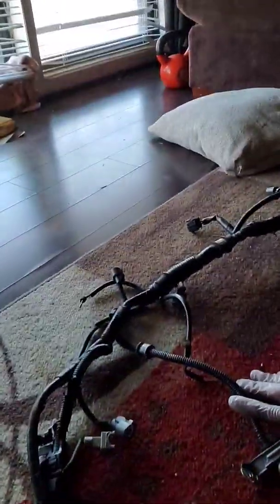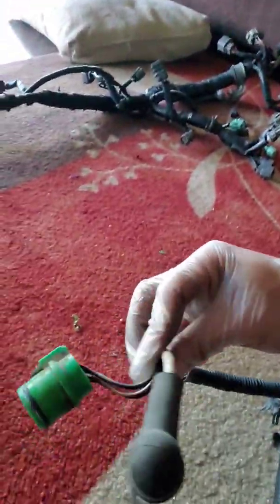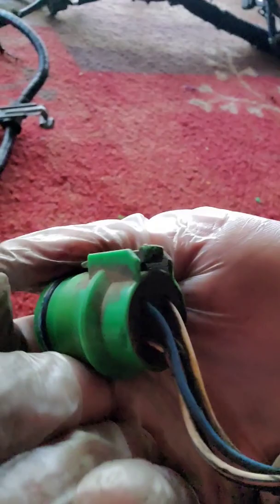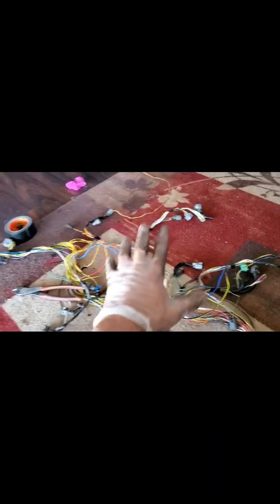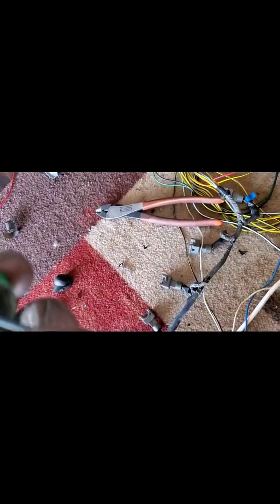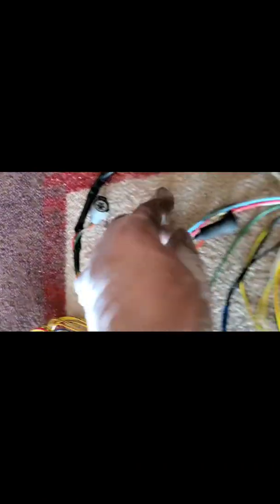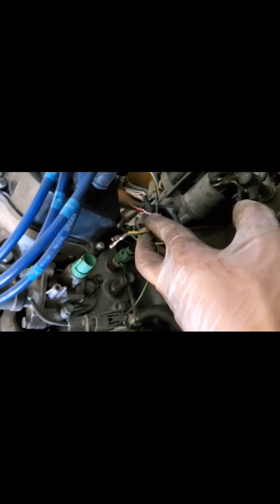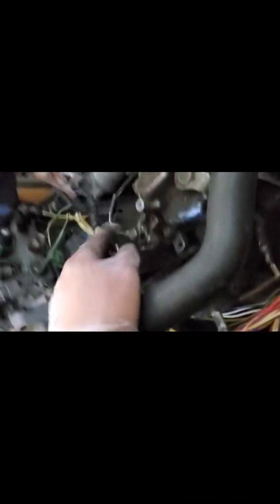H22a EG Indepth Guide 💥D16z6/ H22 OBD1 Harness💥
What's up everyone today is Thursday I woke up & wanted to make MY VERSION of a Tucked Honda Engine Harness.. this is the D16z6 Vtec Engine harness & a OBD 1JDM H22A Vtec Engine Harness there are 5 plugs I know of tha th need to be extended & with OBD1 D16z6, GSR or B16a Engine Harness its super easy to plug & play especially if you going to stay Stock P13 ECU or P28 Chipped.

1 Altinator Plug
2 Vtec (Green plug)
3 Oil Pressure
4 a plug on intake manifold( white plug)
5 starter wire

The version of my Tucked harness is just cut open loom & tape & pretty much shorted to huge the motor you can run & Hide the Harness right on the motor & Electrical tape it up & or loom it as you hide each wire the way you want so it's super clean & Easy to do, I have do this for many cars & it's way less wire looking under the hood.